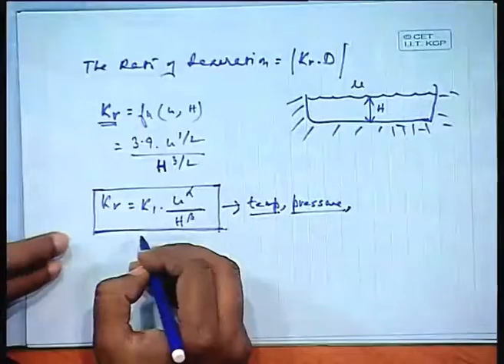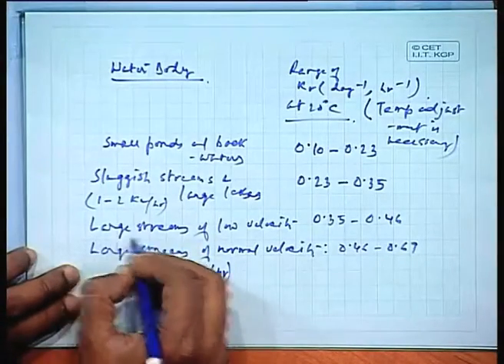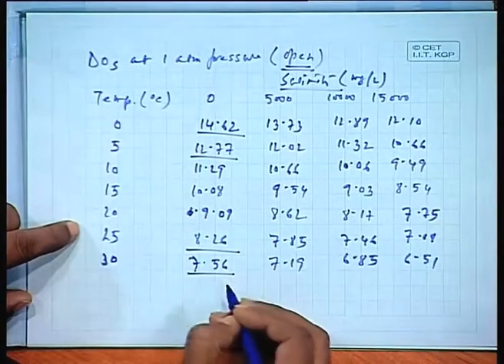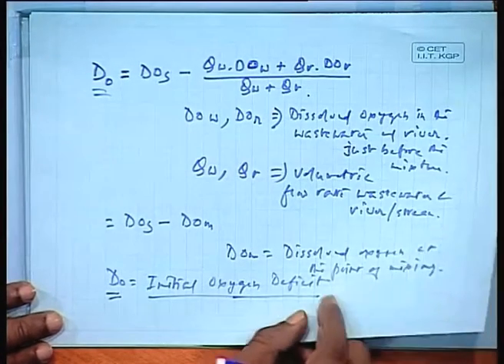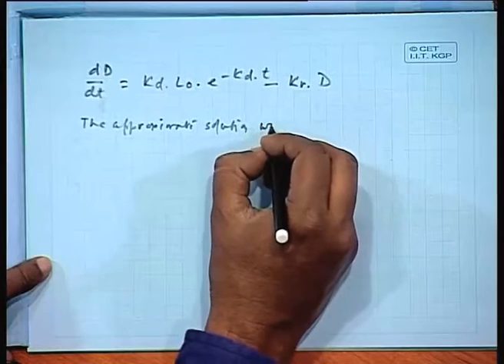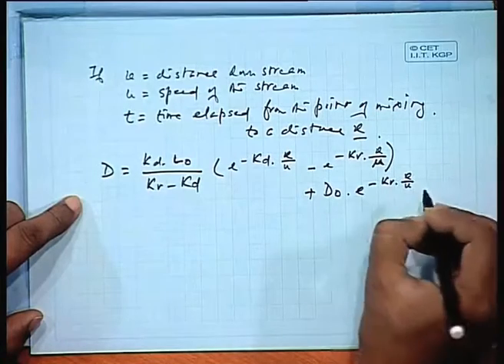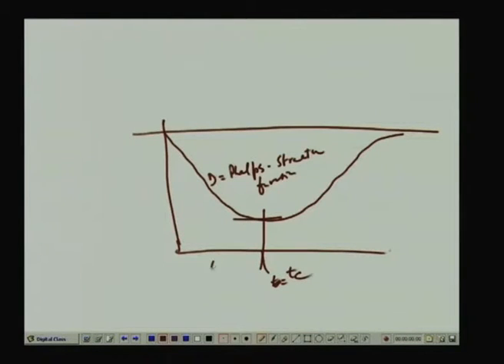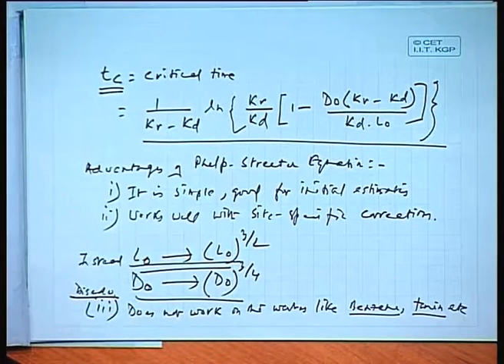Oxygen Demanding waste in streams part - 2